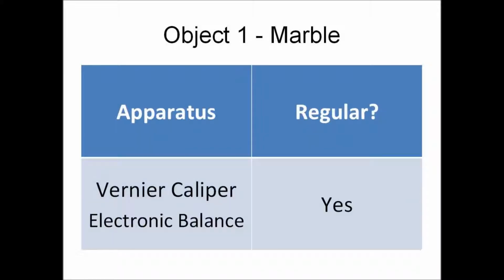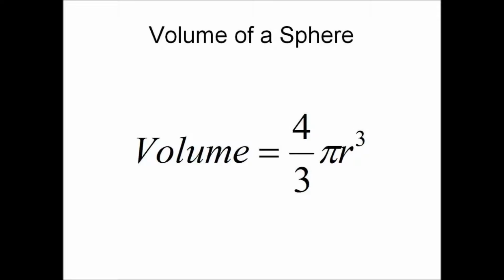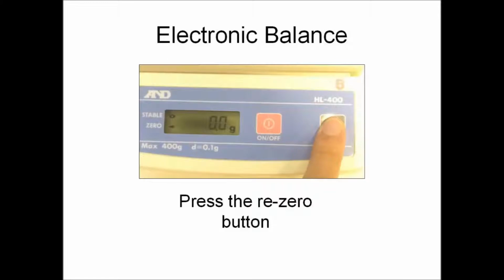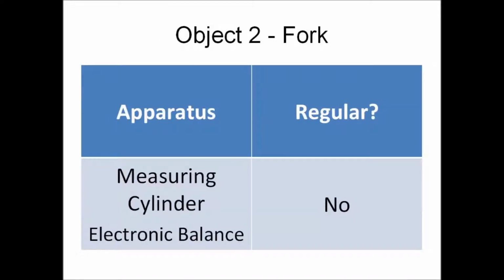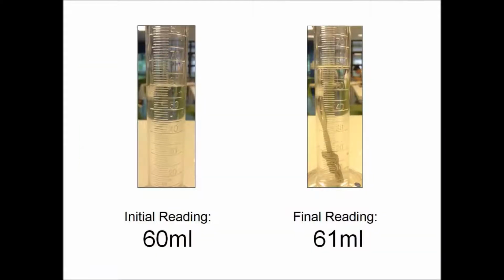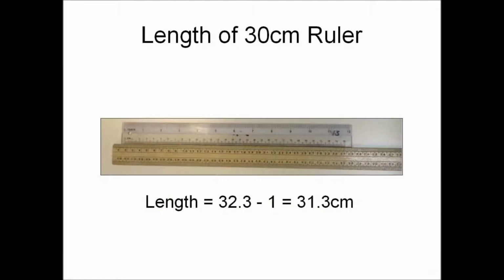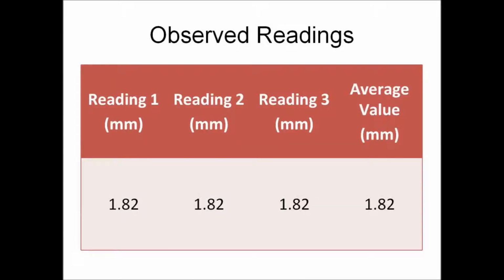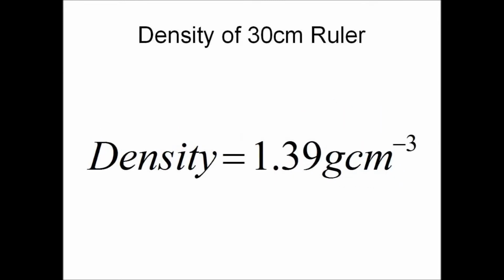Measurements: School Project